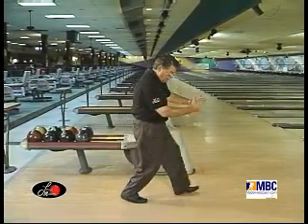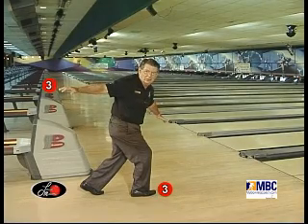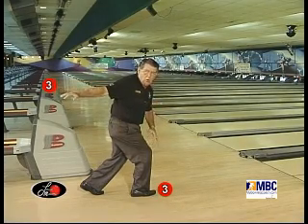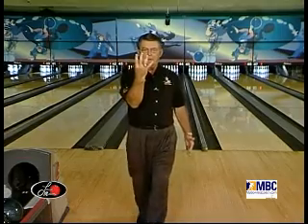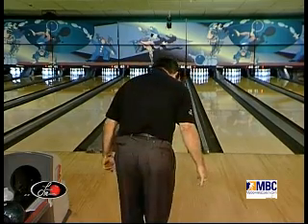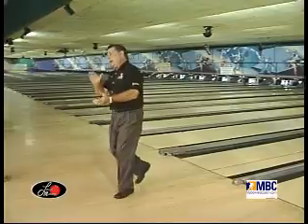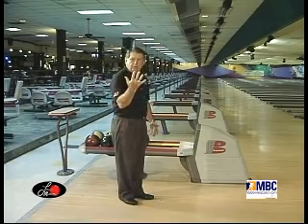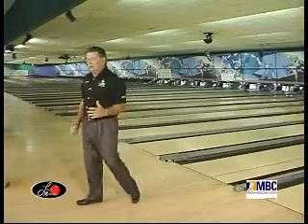Practice Great Timing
presented by USBC Gold Coach Fred Borden.